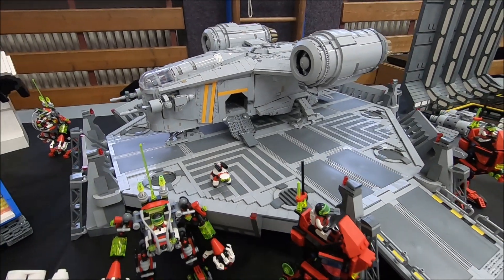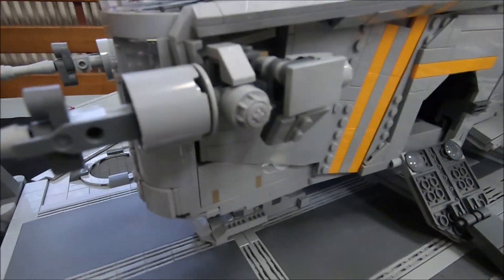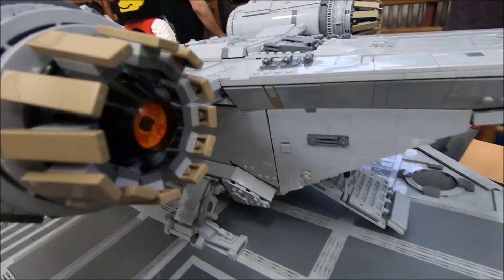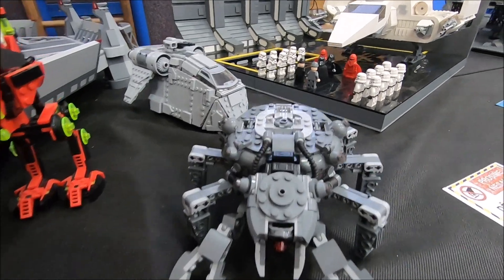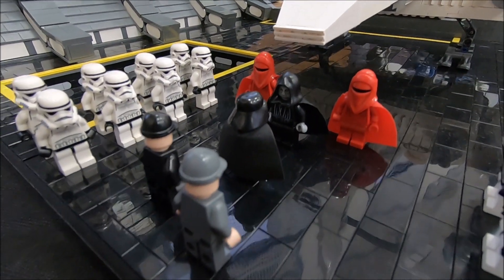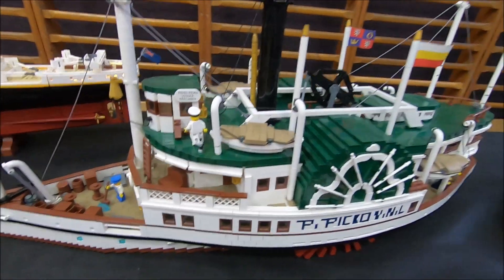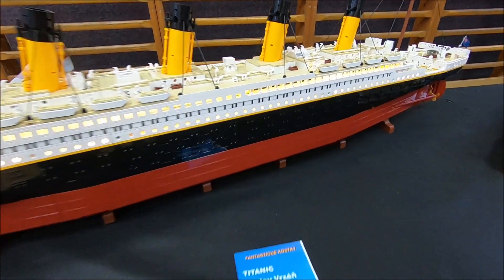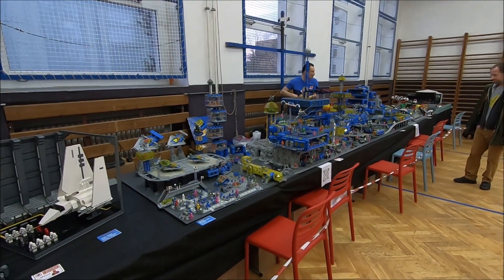UCS LEGO Razor Crest and Imperial Shuttle MOCed Star Wars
LEGO Star Wars 10212 UCS Imperial Shuttle , UCS RAZOR CREST 75331
lego titanic 10294 and more